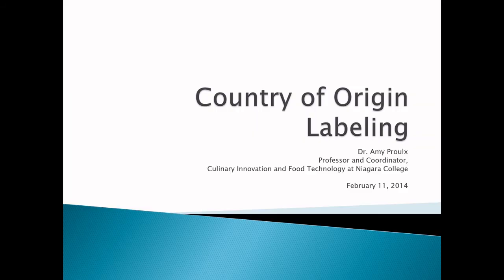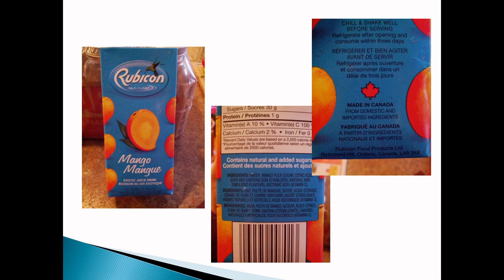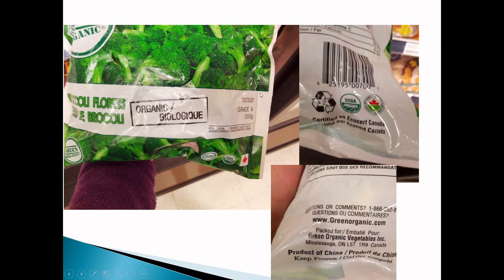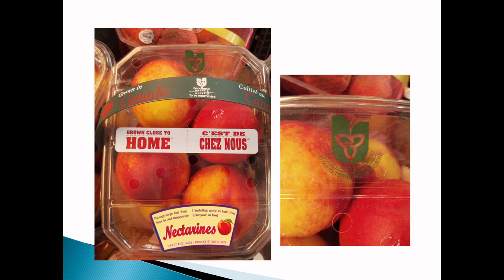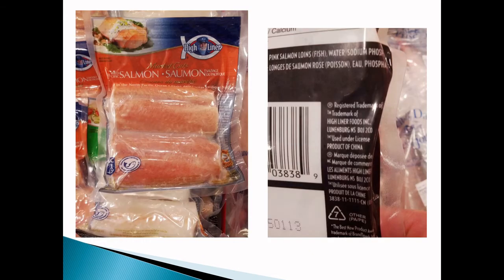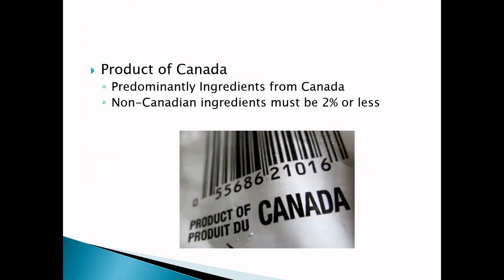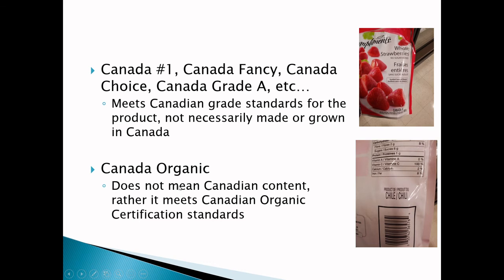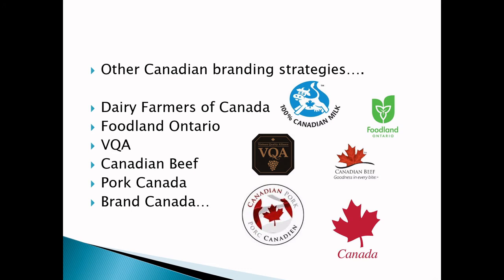Let's Learn Food Science - Country of Origin Labelling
At the end of this video you will be able to:
-Apply the definitions of Product of Canada, Made in Canada and Processed in Canada, and apply appropriate formulation constraints
-Debate the complexity of country of origin labelling for Canadian packaged goods
-Understand other representations of Canadian branding on food packages